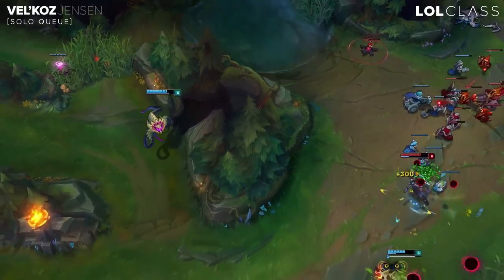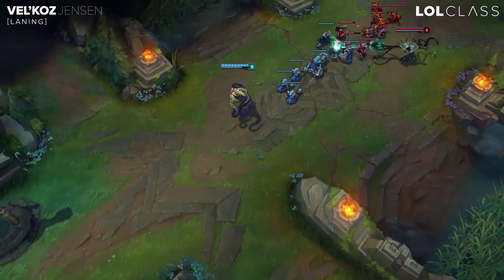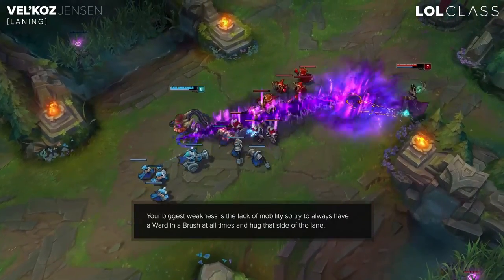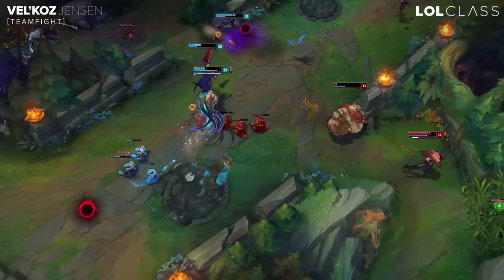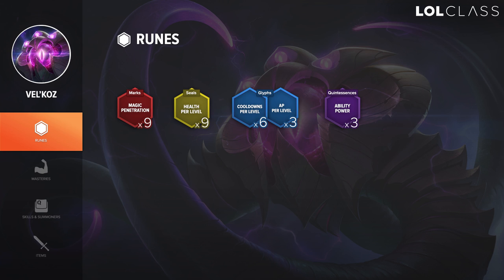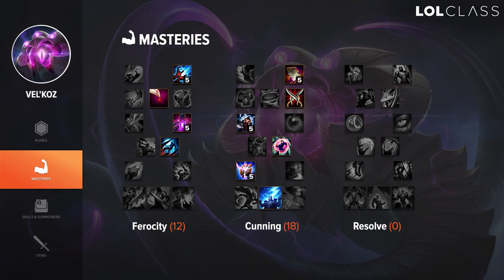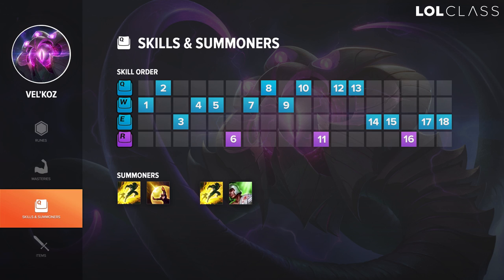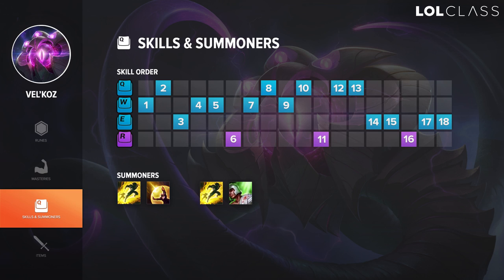Vel'Koz Mid Guide by C9 Jensen - Season 6 | League of Legends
The name of the game here is geometry. Vel'Koz is an immobile mid-laner that packs a punch. With the sight skill-set you can dish out enough damage to carry your team with this guide from Cloud9's Jensen.